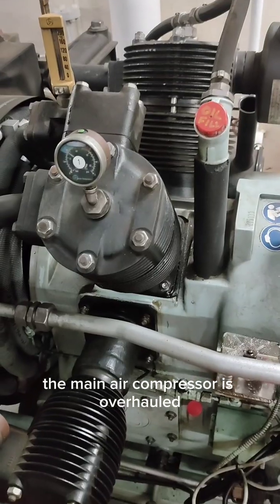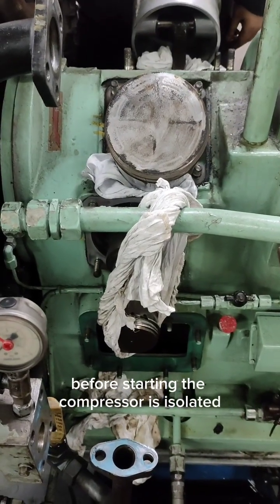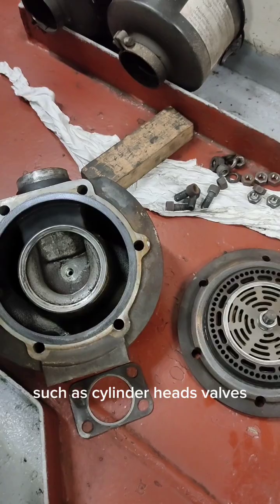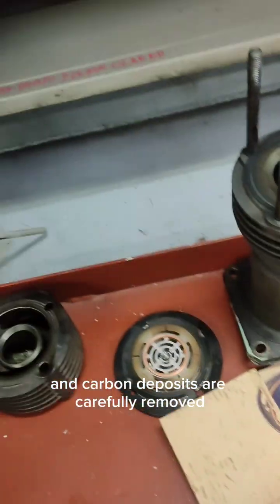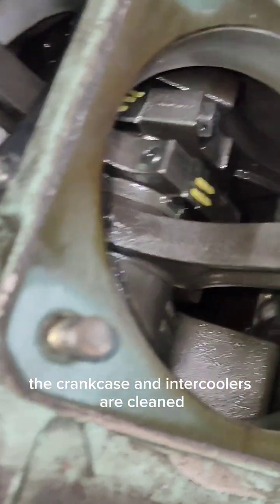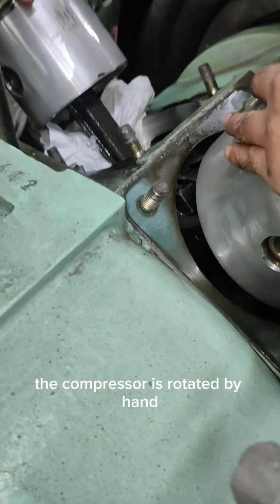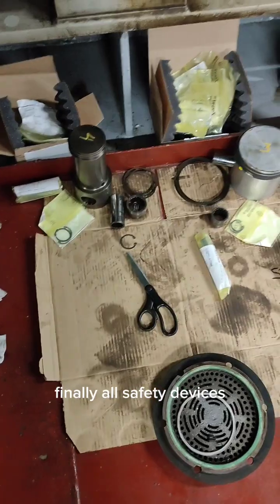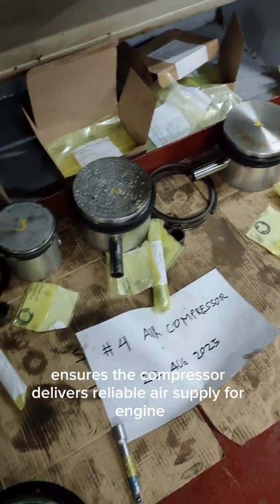Main Air Compressor Overhaul on Ship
The main air compressor is a vital piece of equipment on board a ship, supplying compressed air for engine starting, control systems, and general services. This video shows the complete overhaul process of a ship’s main air compressor, including dismantling, inspection, cleaning, replacement of worn parts, reassembly, and testing. Proper overhaul and maintenance ensure safe operation, reliable air supply, and longer equipment life. This is essential knowledge for marine engineers, engine cadets, and seafarers involved in ship machinery maintenance.